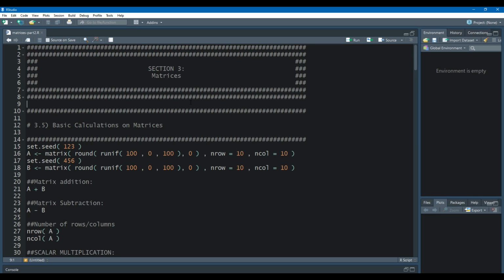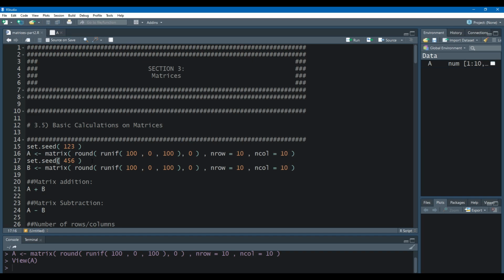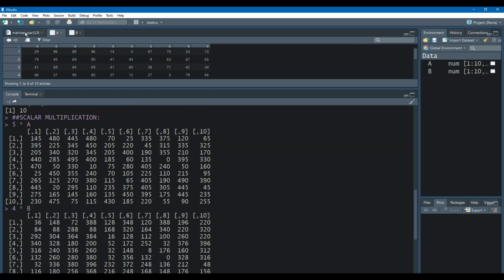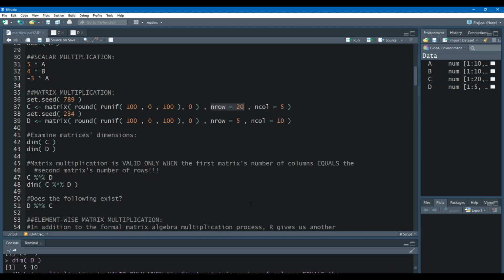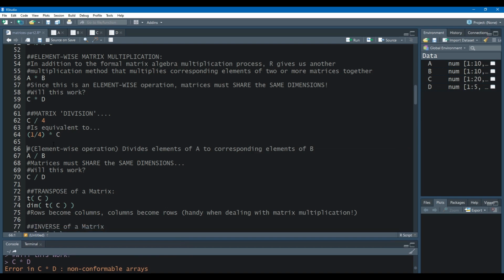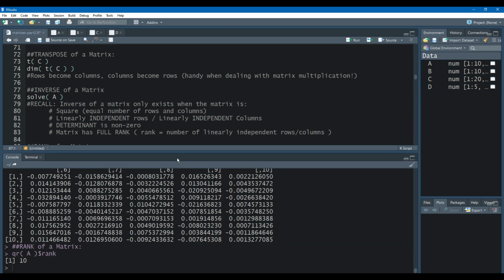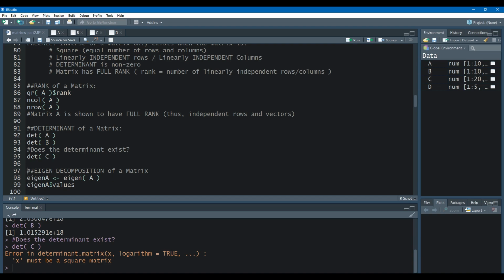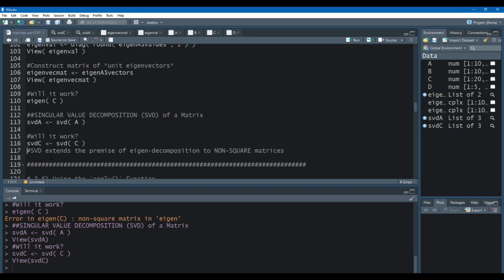R Programming | MATRICES: Important Calculations (Part 3)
Use the calculations from linear algebra in designing programs with R! Learn how to generate data, perform matrix operations and matrix decomposition techniques!

Video was produced and voiced by SDSU statistics student Ryan Lafler and corresponds to Chapter 2.2.6 in the book, Climate Mathematics: Theory and Applications, written by Professors Samuel S. P. Shen and Richard C. J. Somerville. More information about the text can be found below: